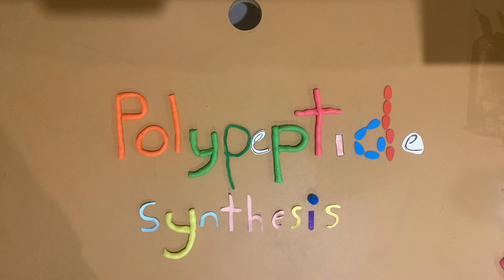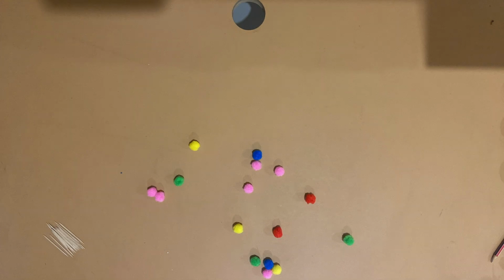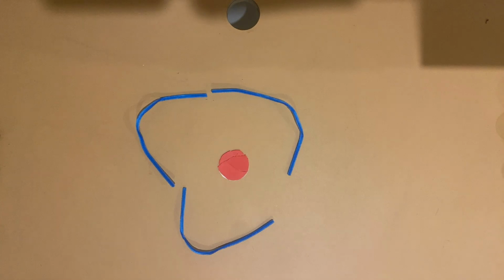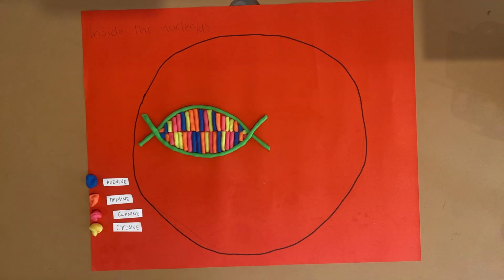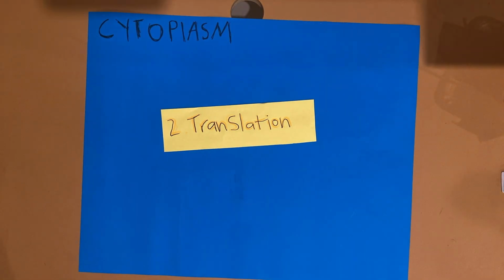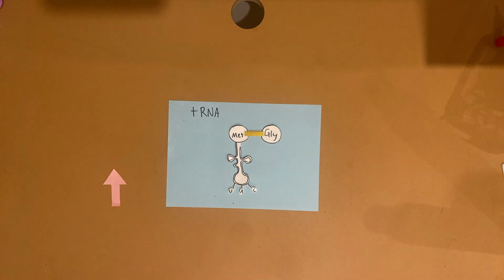HSC Biology - Stop-motion modelling of Polypeptide Synthesis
My year 12 HSC biology assessment was a stop-motion model of polypeptide synthesis. This video took around 25 hours in total, creating the time-frame, script and finally the actual model.